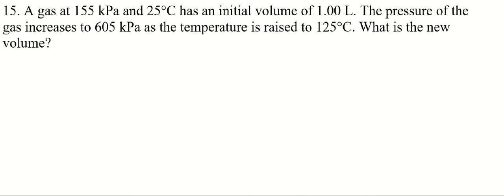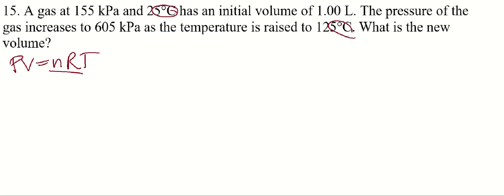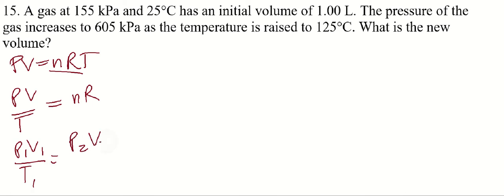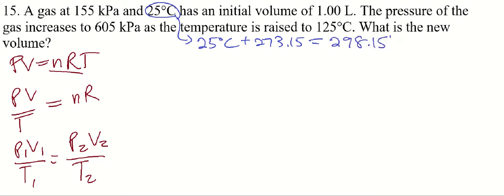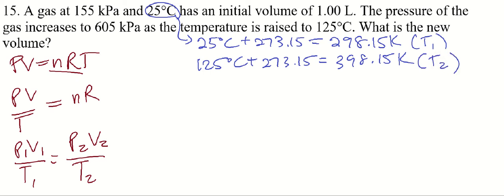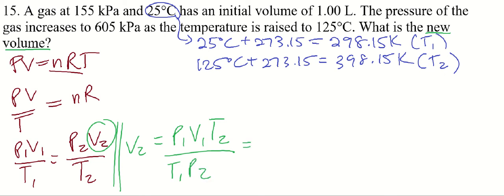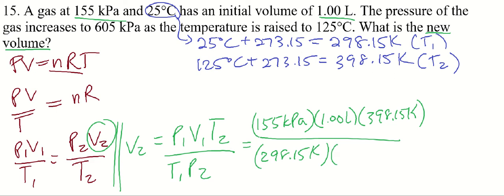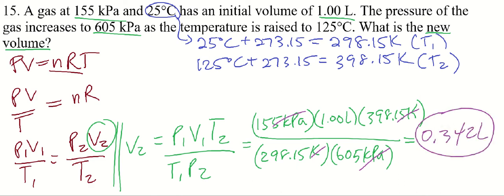15. (old) | Link to Updated Video in Description